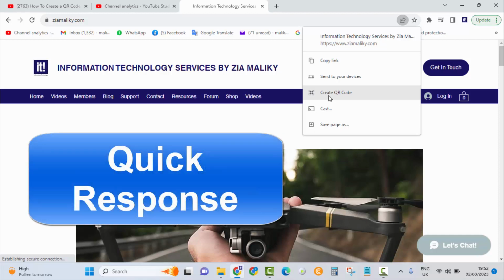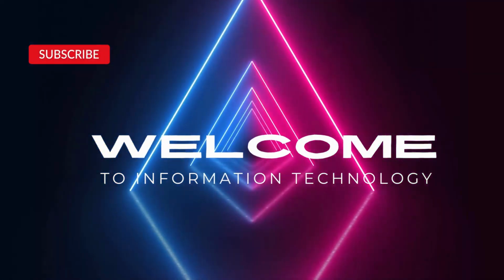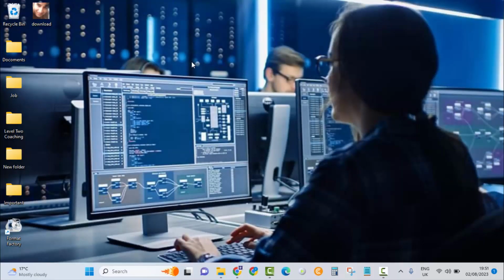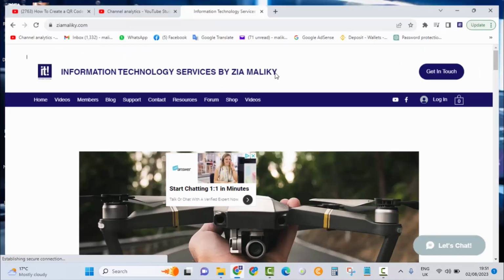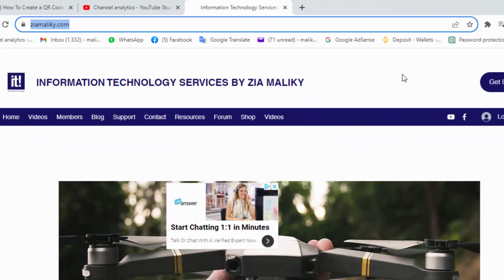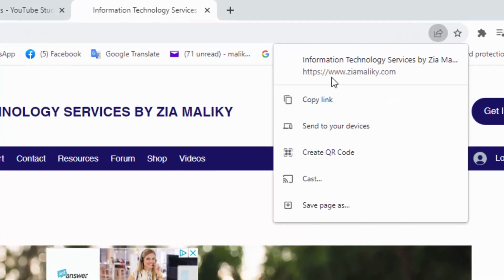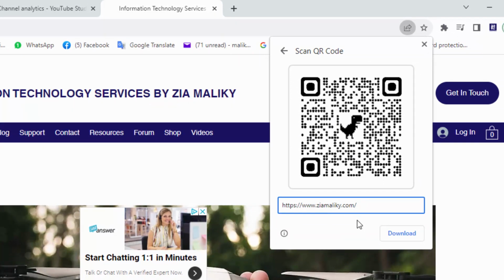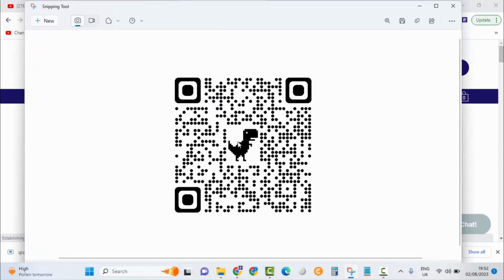How To Create a QR Code | How to Make Your Own QR Code for Website | How to Generate a QR Code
In this tutorial, we'll learn how to create a QR code for any website. To generate a QR Code, all you need to do is open the google chrome, then go to the website you want to make a QR Code for, click on the share button on the top right side of the address bar and choose Create QR Code, download the png file and share with anyone you want to, that's as easy.

Information Technology